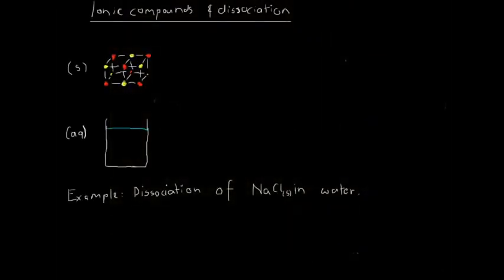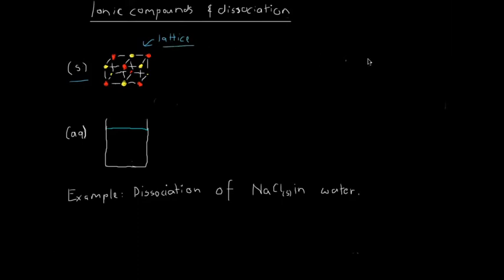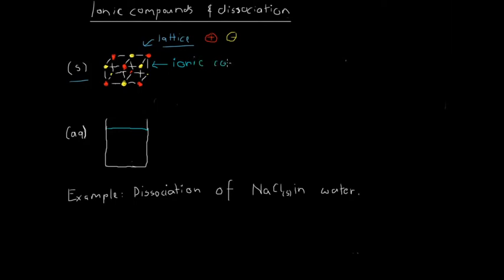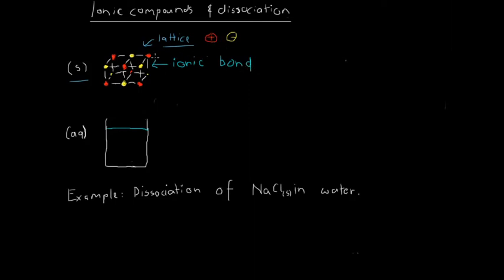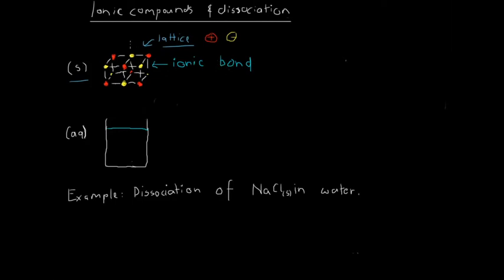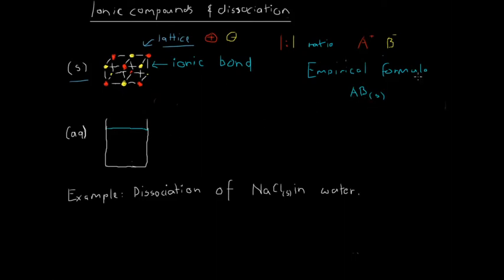Ionic Compounds and Dissociation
In this video, we look at what an ionic compound is and how we represent one using a chemical formula. The process of dissociation is also discussed, and the way in which we can represent this process using ionic equations.